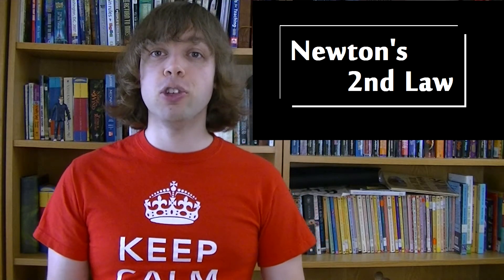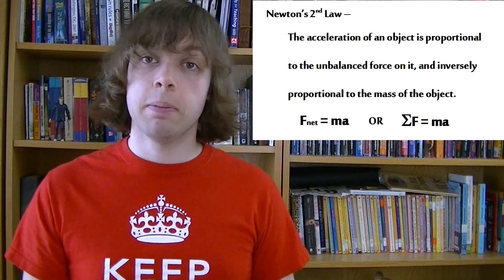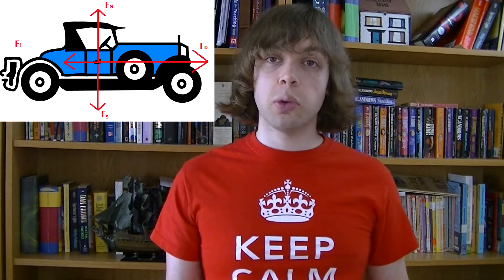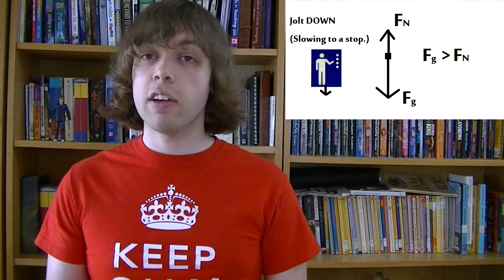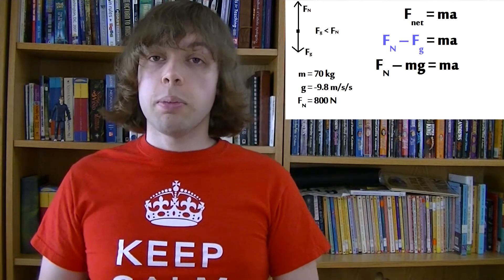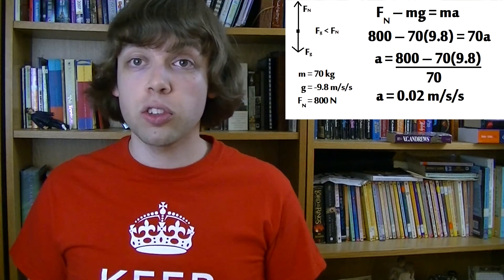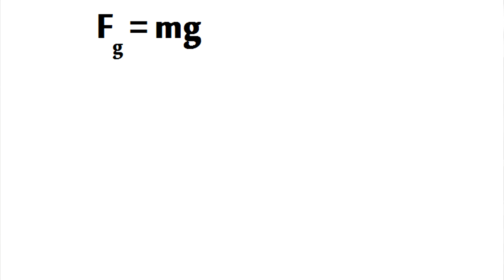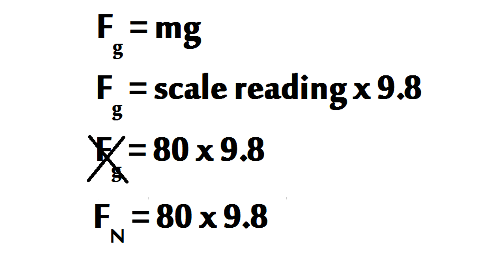Newton's 2nd Law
This video introduces Newton's 2nd Law and discusses how to write 2nd law equations.